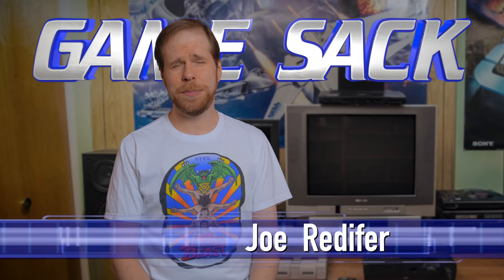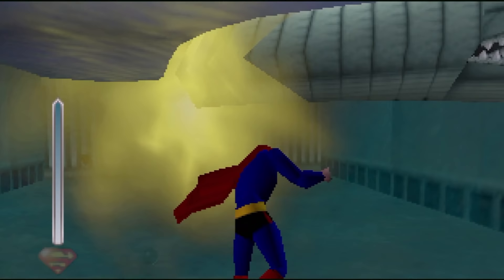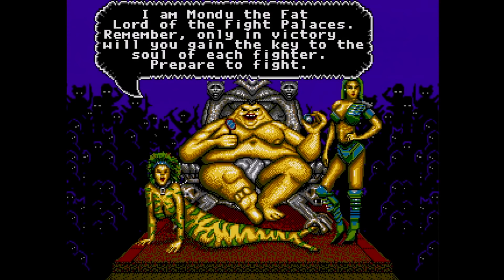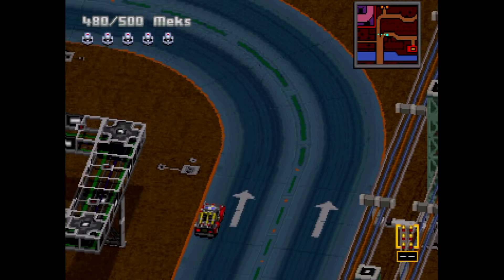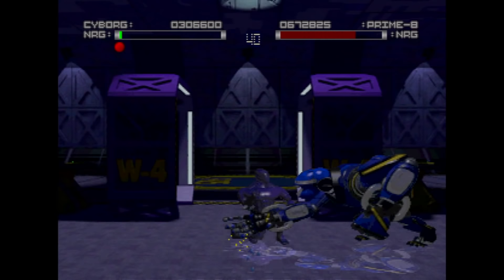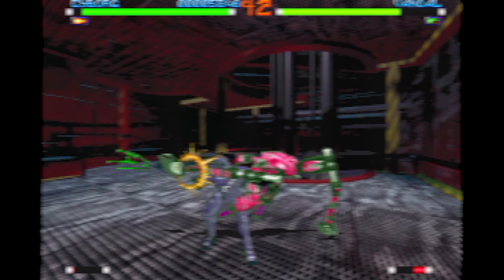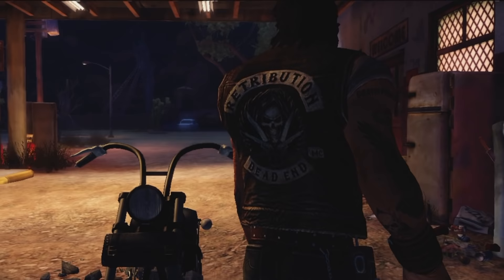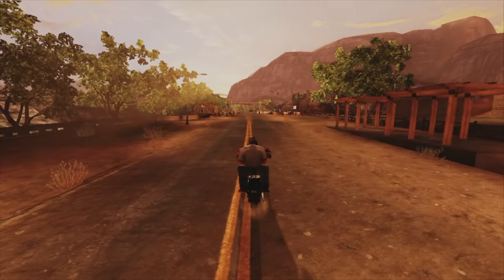Games That Are Practically Broken - Game Sack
Episode 250 - In this episode I look at some titles which are for all intents and purposes, broken in one way or another. These games could have used much more time in the cooker, so to speak.

►The Game Sack Web Site!